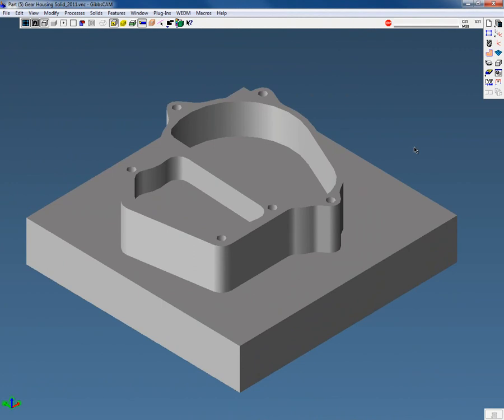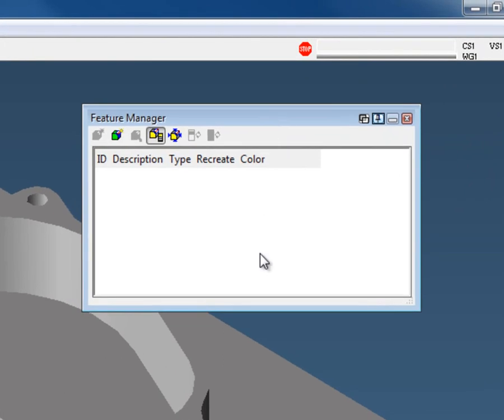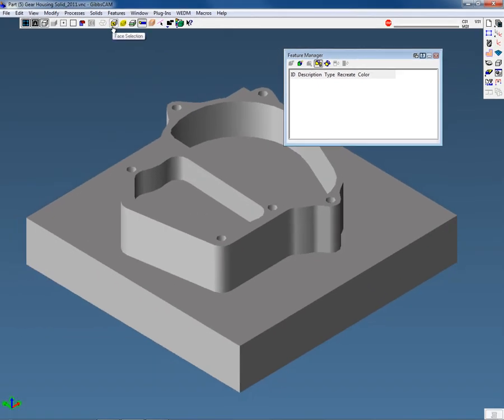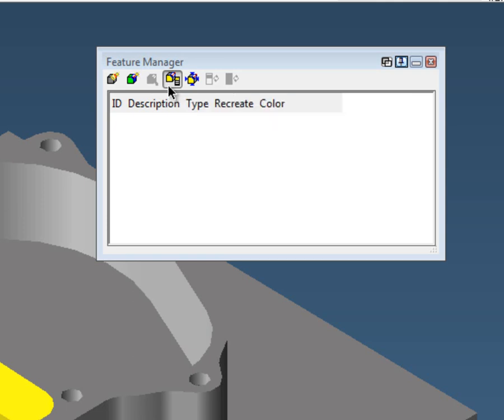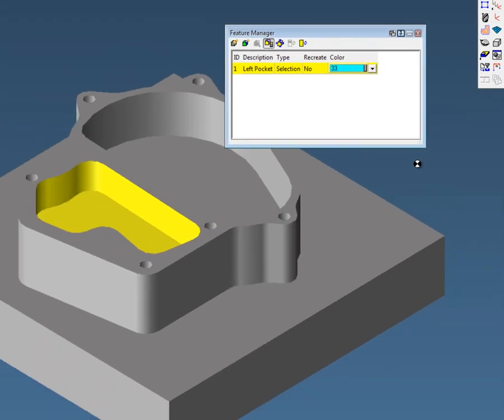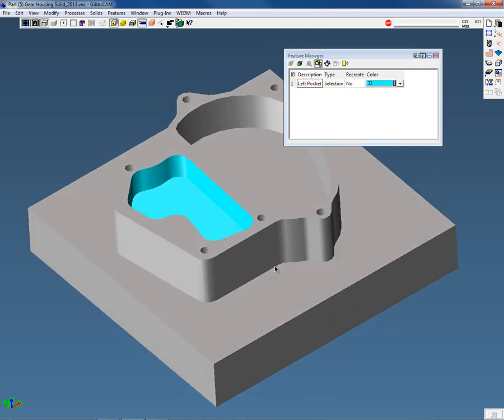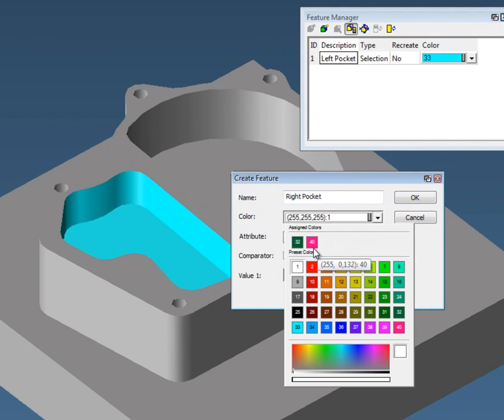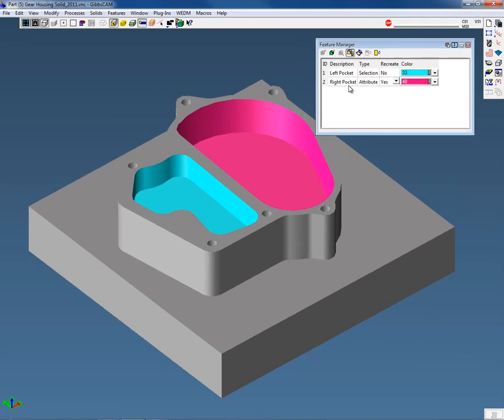GibbsCAM2011 Feature Manager